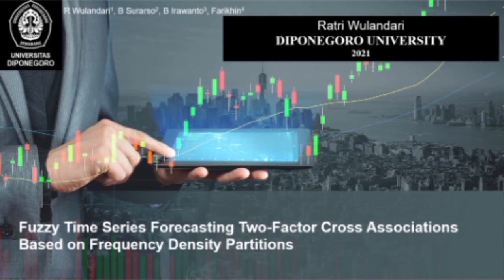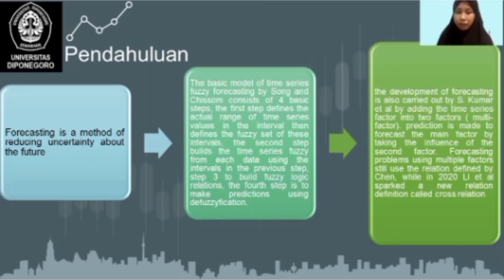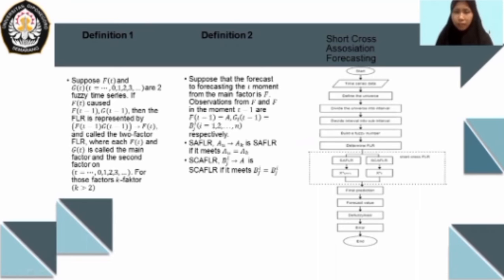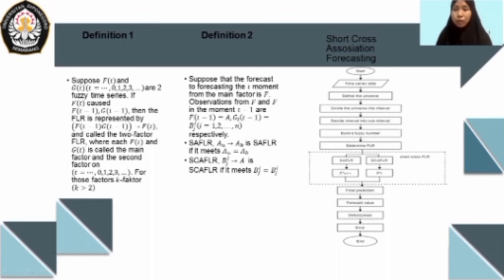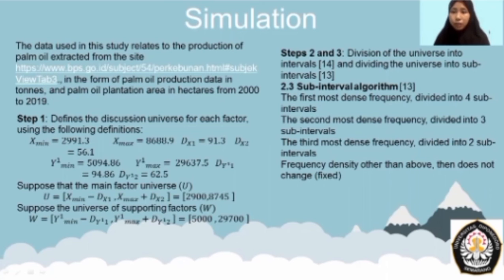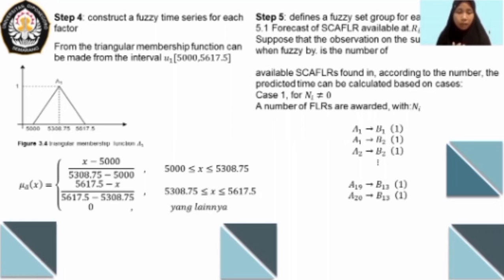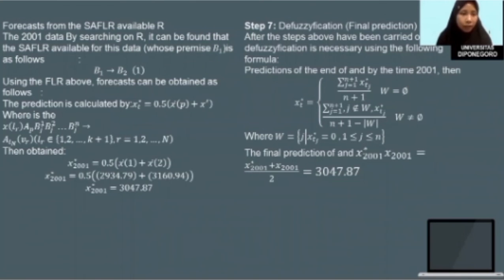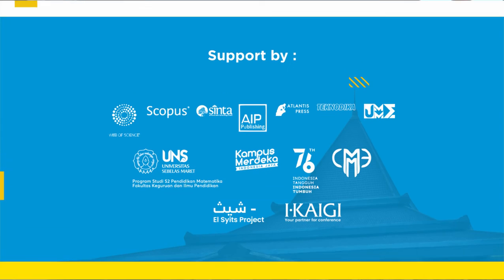Ratri Wulandari • I-CMME 2021 Paper Presentation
Title:
Fuzzy Time Forecasting Two-Factor Cross Associations Based on Frequency Density Partitions for Forecasting Palm Oil Production

Author:
1. Wulandari, R. (Diponegoro University)
2. Surarso, B. (Diponegoro University)
3. Irawanto, B. (Diponegoro University)
4. Farikhin. (Diponegoro University)

Abstract:
Economic decisions have many determining factors based on estimates of macroeconomic variables. The accuracy of decision estimates can have an important impact. Forecasting is a method of reducing uncertainty about every decision at the future. Economic decisions have multi-factor problem, The high order fuzzy time series forecast method is more suitable than the first order fuzzy time series forecast. Predictions are made for major factors by taking influence from both factors. FLR reflects the relationship between the premise and the associated continuum. In this paper will be discussed fuzzy time series forecasting factor many level one cross association based on frequency density partition as a forecasting method to forecast palm oil production influenced by plantation land area. The results of the estimates show that the proposed method has a higher forecast performance, with AFER 0.825 than the previous two factor fuzzy time series method which had AFER 1.212.